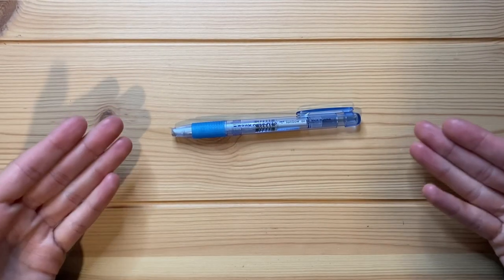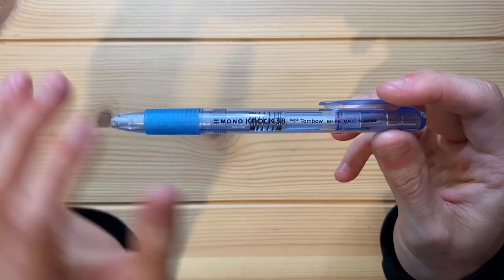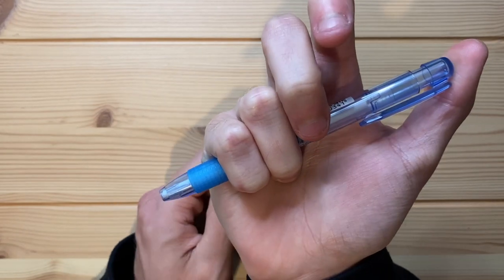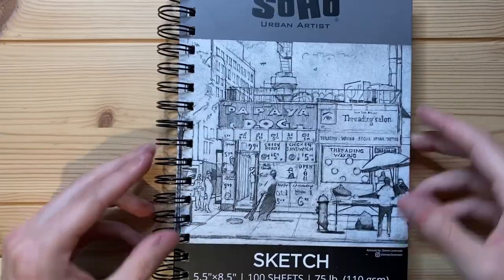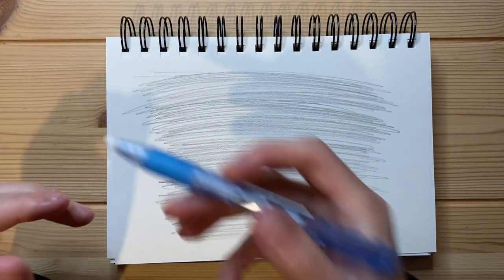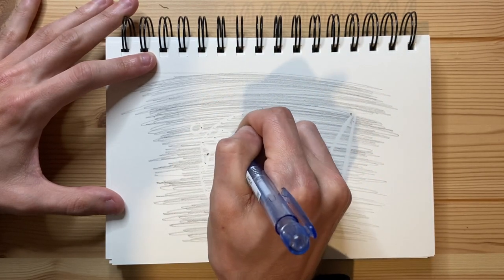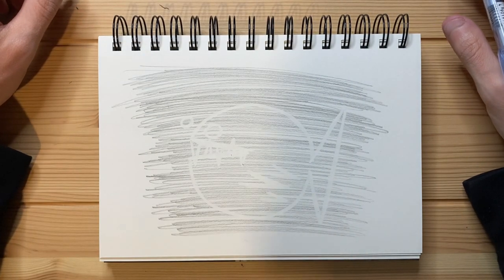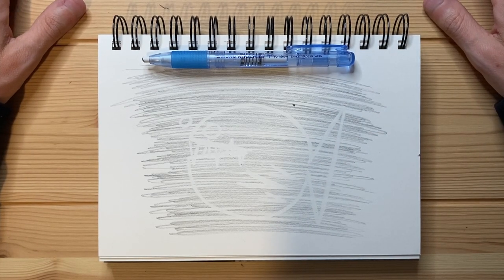Tombow "Mono Knock" 3.8 Mechanical Eraser - Review